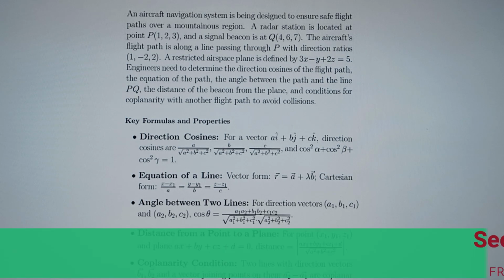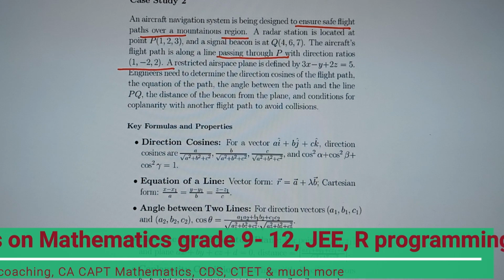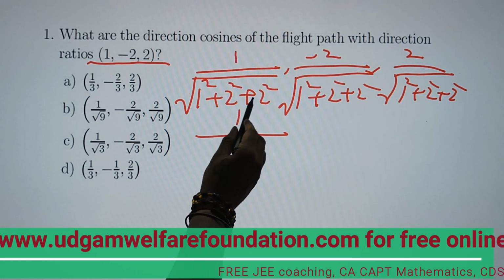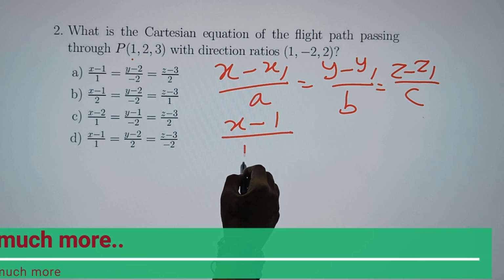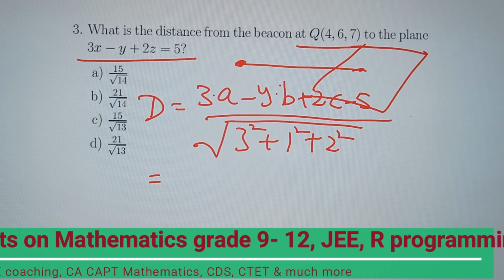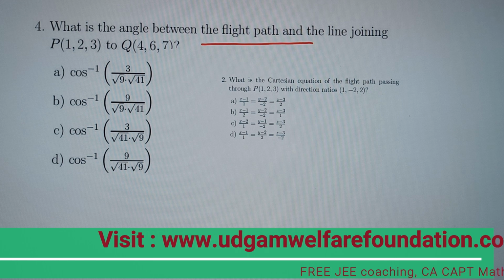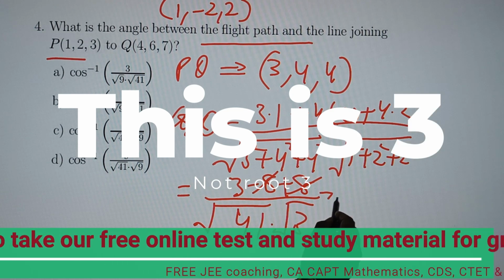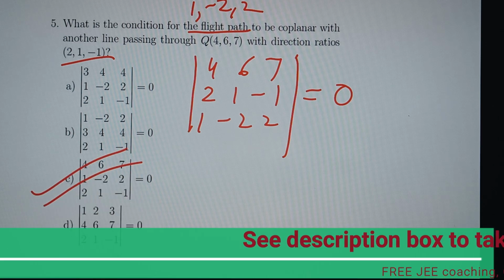Case study questions class 12 maths 3d geometry,Three dimensional geometry case study questions 02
Case study questions class 12 maths 3d geometry,Three dimensional geometry case study questions 01
Welcome to **Udgam Welfare Foundation’s** educational series for **Class 12 Mathematics**. In this video, we cover **case study questions from the chapter Three Dimensional Geometry (3D)**, also known as **3-D Geometry**, which is a crucial part of the CBSE Class 12 Maths syllabus.

Whether you're preparing for **board exams**, **term 2 case study patterns**, or simply looking to boost your conceptual understanding, this video is for you!

## 🔗 **Useful Resources and Downloads:**

📚 **Download Free PDF Study Material and Take Online Tests:**

You can access the following resources for FREE:

* ✅ Class 12 Maths Case Study PDF Download
* ✅ Class 12 Maths Integration Case Study Questions
* ✅ Case Study Questions on Indefinite Integration
* ✅ Application of Integrals Case Study Class 12
* ✅ Class 12 Mathematics Case Studies Chapter Wise

These are highly recommended for practice and final exam revision.

### 🎯 **Other Free Tests and Study Resources:**

We offer a **comprehensive library of free tests** and **downloadable study material** across subjects and classes:

* 💡 To solve **case study type questions class 12 maths term 2** confidently
* 🔍 To practice **class 12 3D geometry application questions**
* 🧠 To revise **important board-level 3D Geometry problems** with detailed solutions
* ✅ To understand **CBSE’s new pattern with MCQs, assertion-reason, and word problems**
* 📝 To gain access to **worksheets, previous year questions**, and **model papers**

### ❤️ Don’t Forget to:

💬 **Comment** if you need more case study solutions
📢 **Share** this with your friends preparing for **Class 12 board exams**